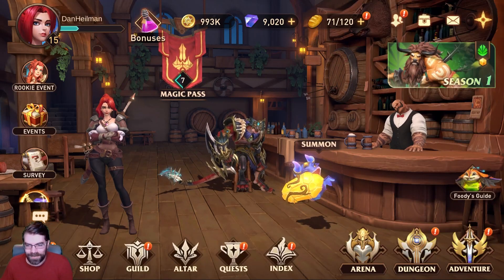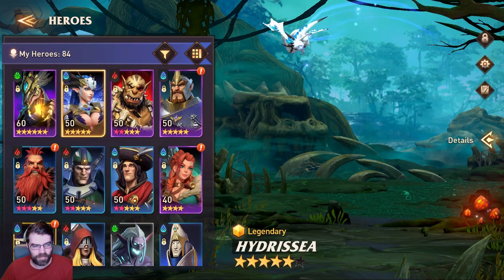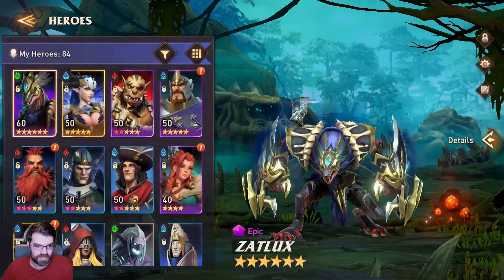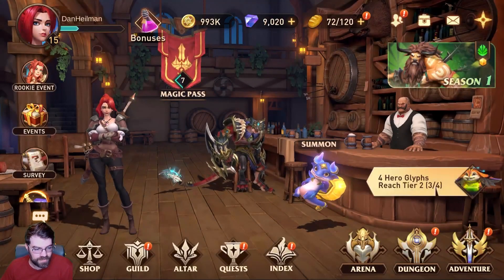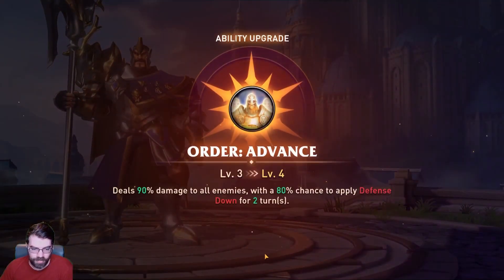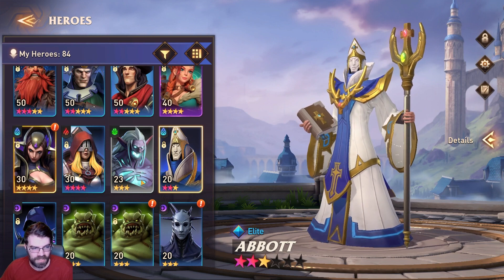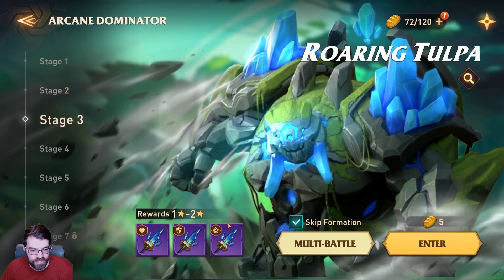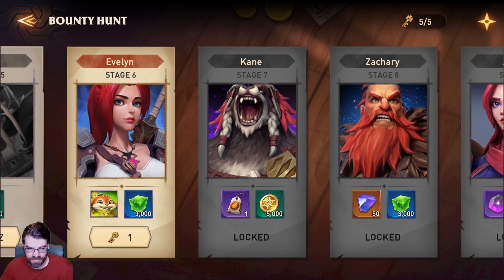Account Progress and What to Focus on FIRST! || Awaken: Chaos Era || Soft Launch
Video going over my account progress on day 1, what I focused on and what I will focus on going forward.

Awaken Chaos Era IGN: DanHeilman